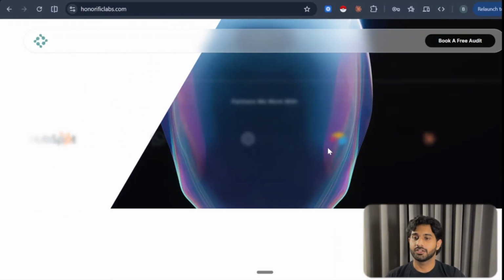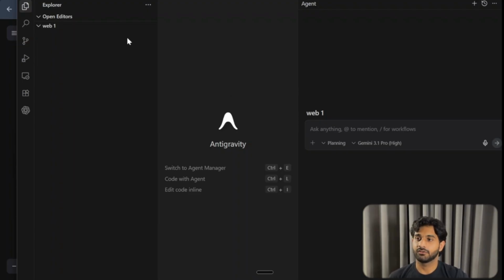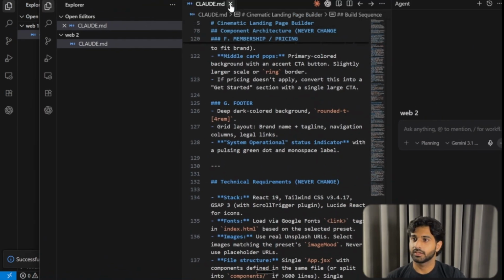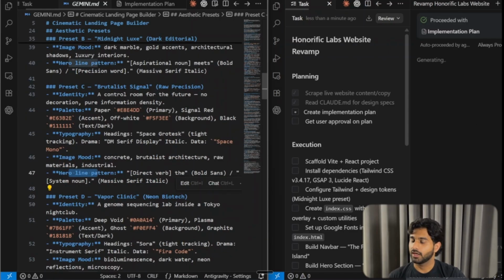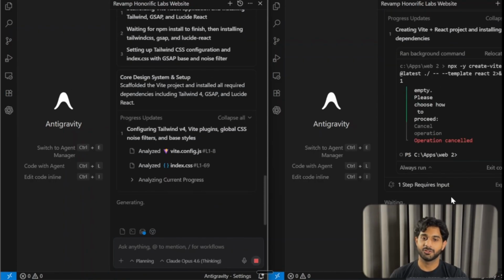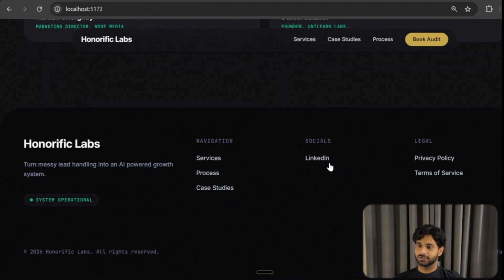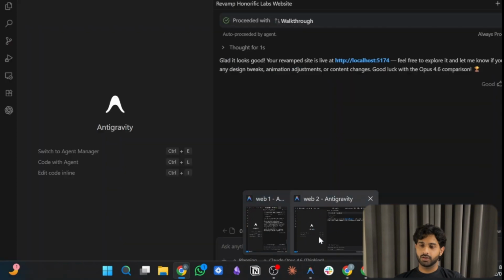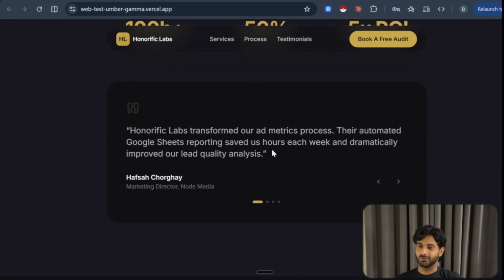Create and deploy stunning website with Opus 4.6 and Gemini 3.1 Pro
Gemini's new model 3.1 pro just came out, and everybody and their mom is one-shotting the website, so I thought, why not take it for a spin and see how it performs against Opus 4.6? In my opinion the winner was Opus 4.6, but let me know your thoughts.

So I can cater the videos according to your needs and spit out content that you get value from.